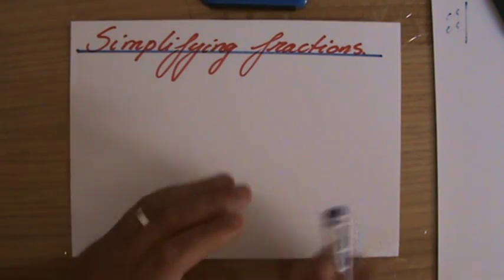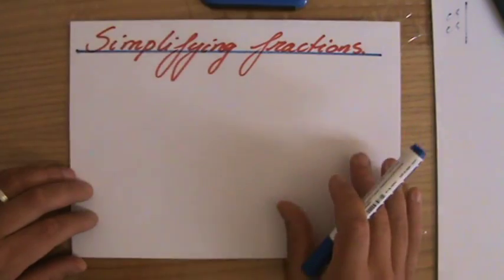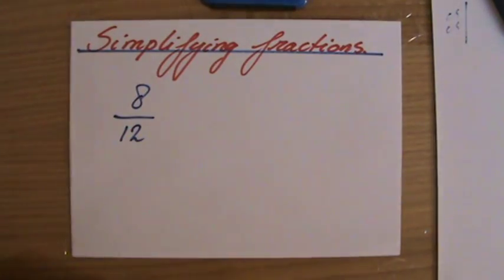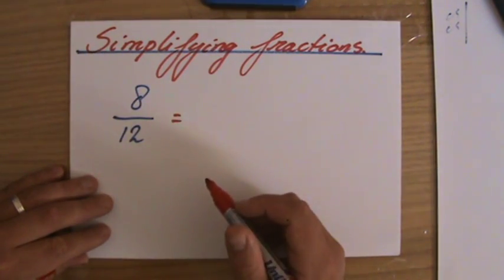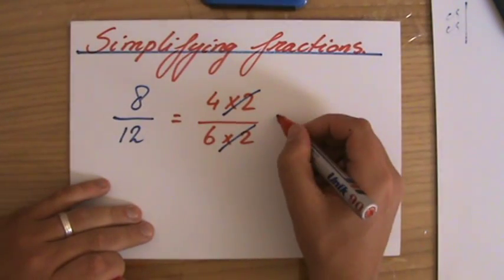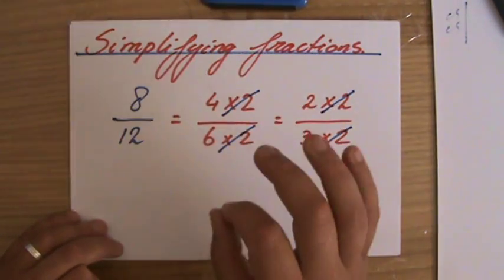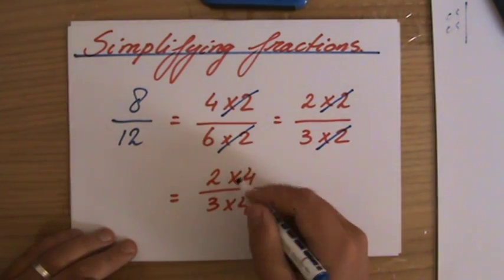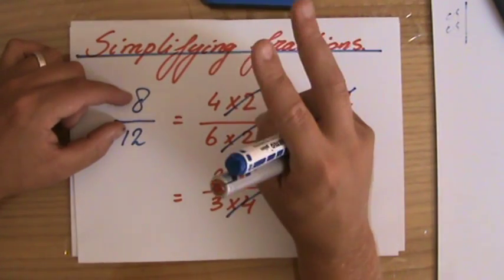Understand how to Simplify fractions 1 - Maths Help - ExplainingMaths.com IGCSE and GCSE maths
Now we will look at how to simplify fractions. This maths video will explain this IGCSE and GCSE mathematical topic to you by providing example questions.  You can use these maths activities for your math revision to do better on your IGCSE GCSE exam paper. Check for more maths help and FREE resource, activities and worksheets.